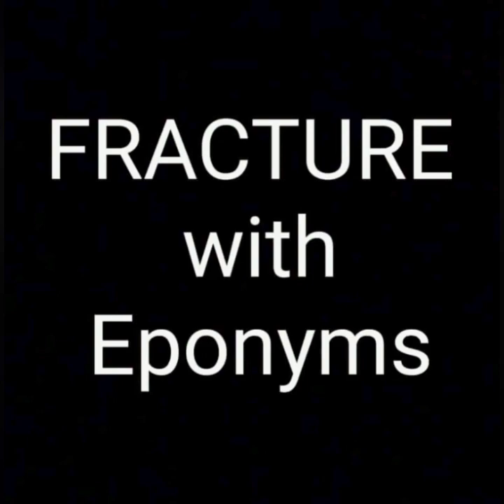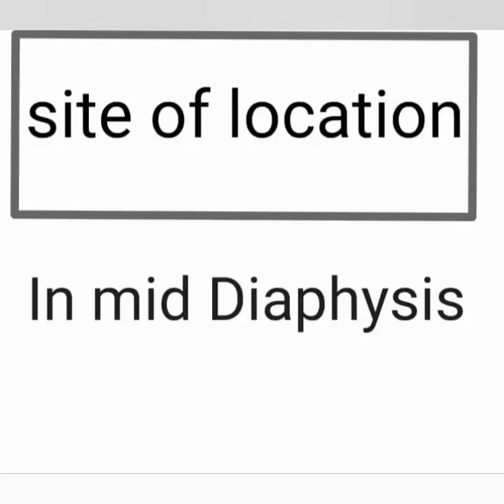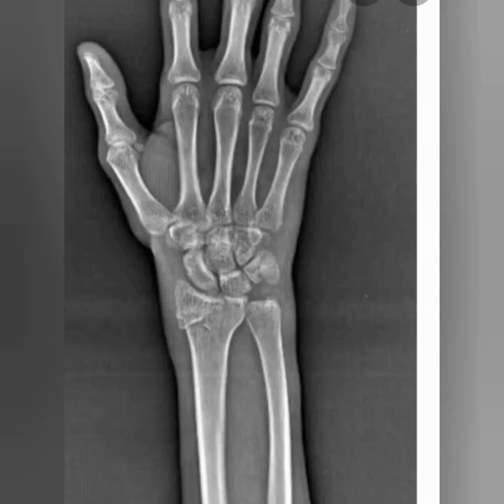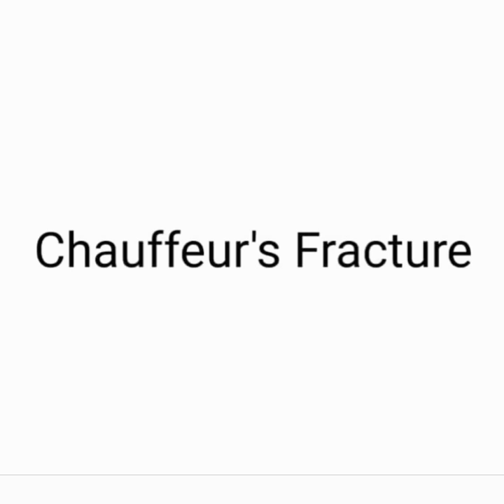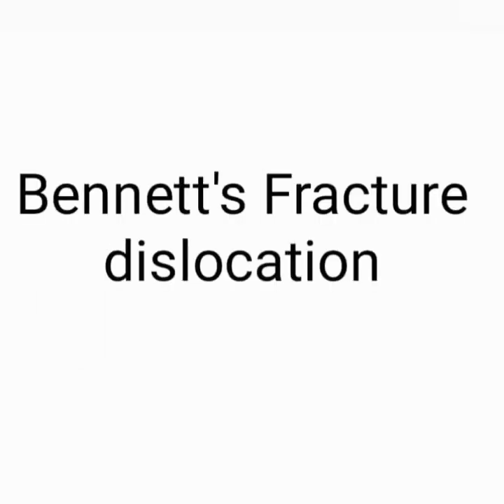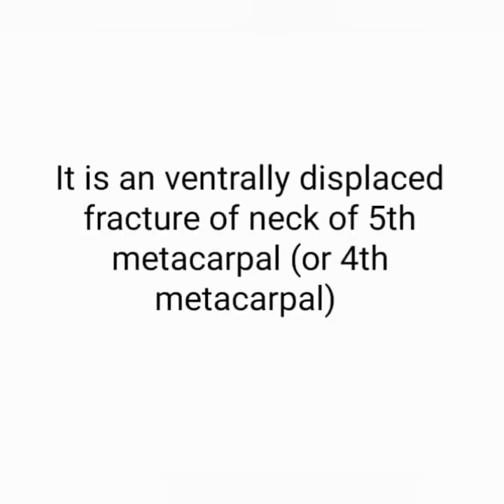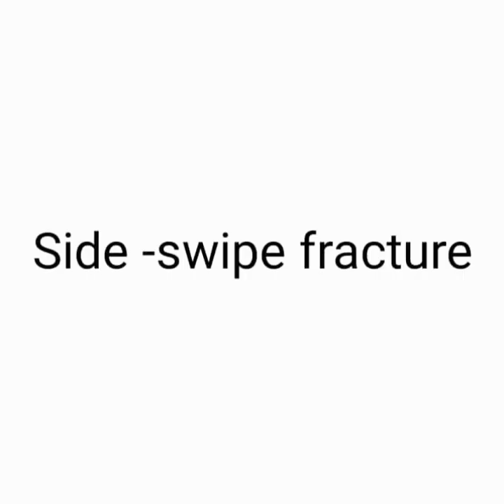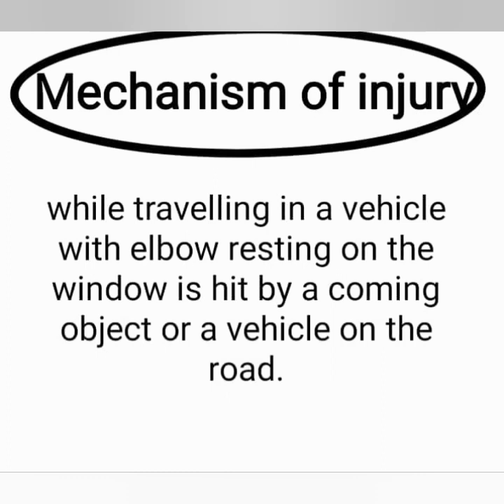Fracture with eponyms:Named fracture, upper limb fracture with eponyms easy to remember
Link of part -1 fracture with eponyms👆

Here is the detailed presentation of fracture with eponyms of upper limb.
Definition
Causes

CONTENT COVER
1.Named fracture
2.causes
3.how does that fracture occur
4.where is the site of location
  Follow Fitnessphysio on Instagram
Fitnessphysio1